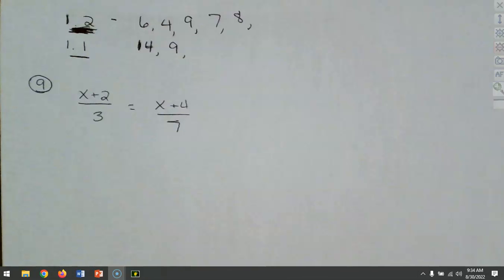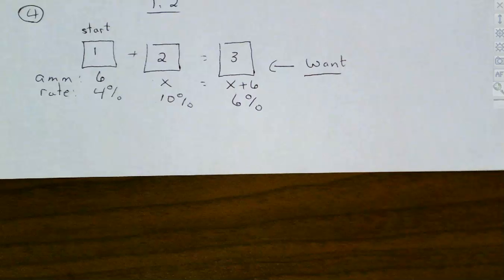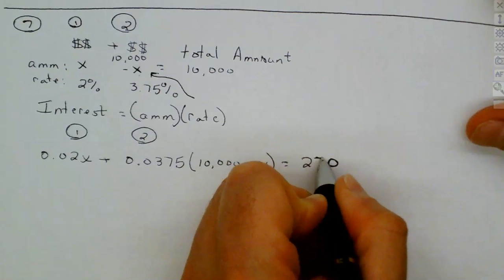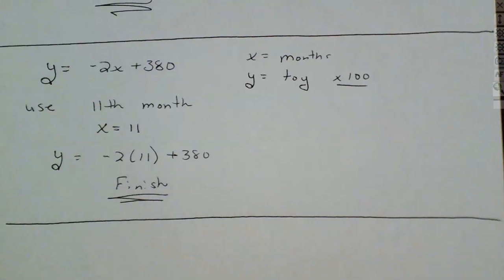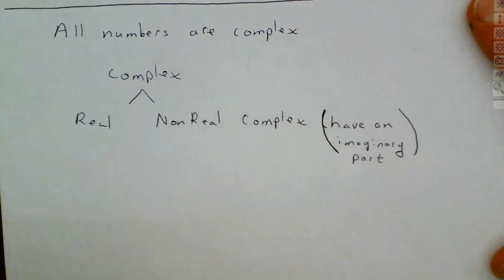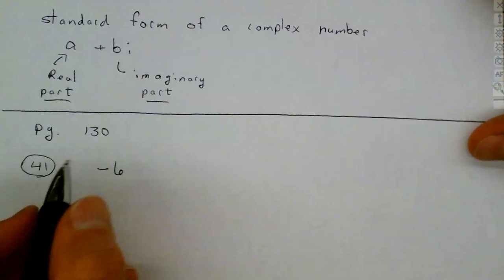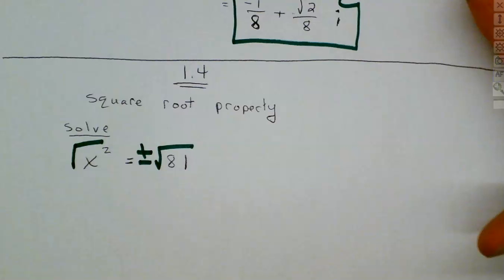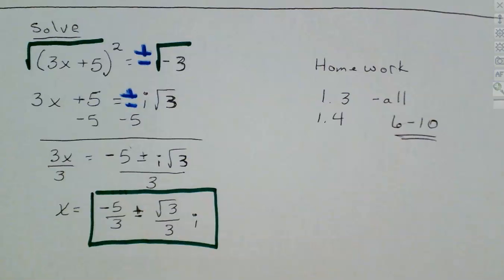930 11 Aug 30th